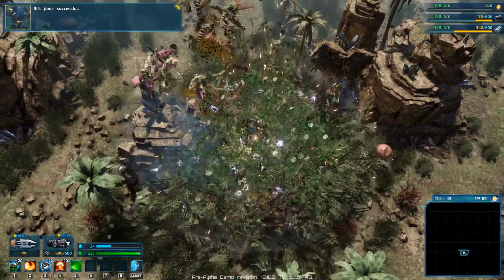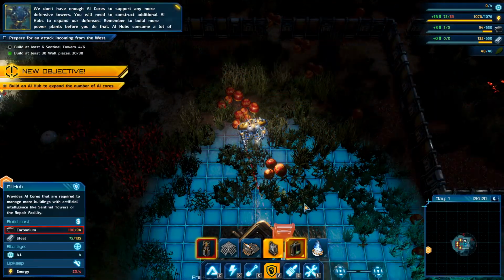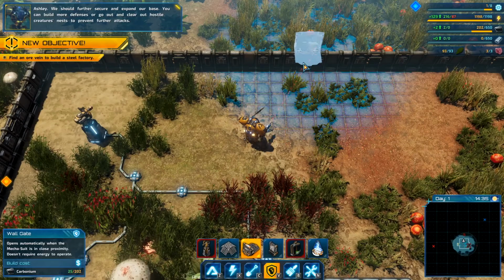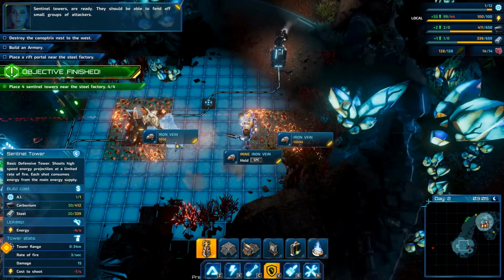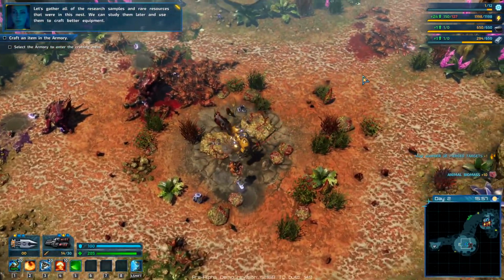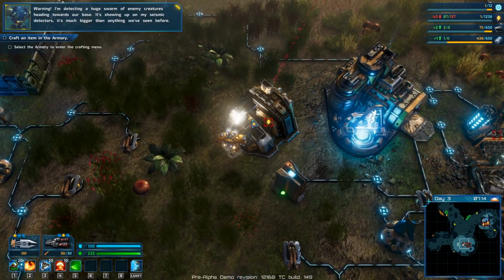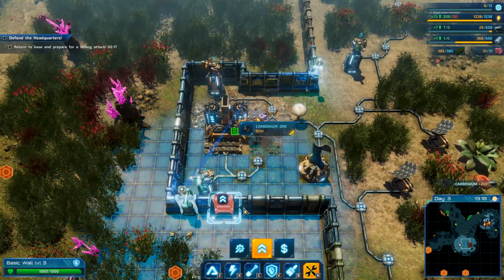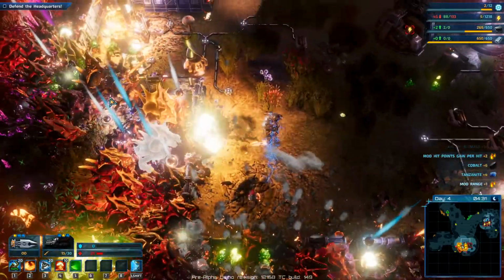The Riftbreaker (Steam game festival- Demo) Gameplay ON DELL 7567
System Configuration

RAM - 16gb X 2 (2400Mhz)